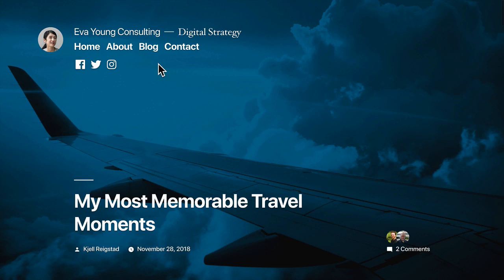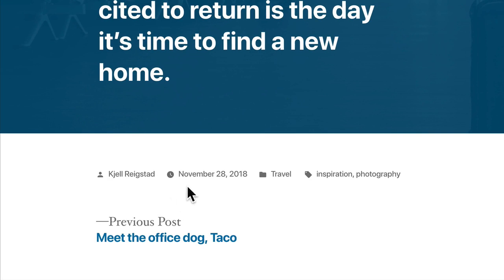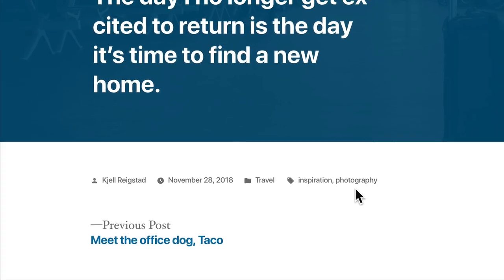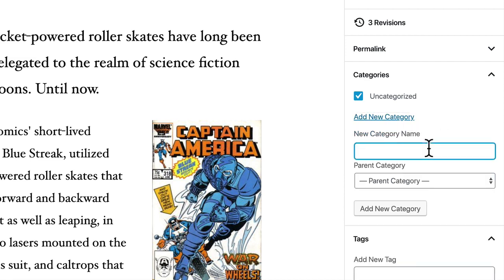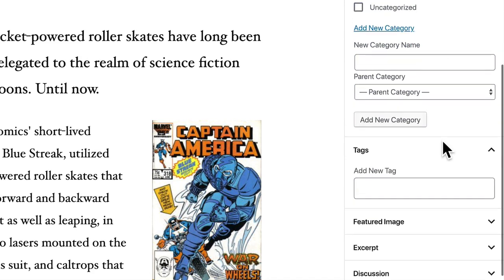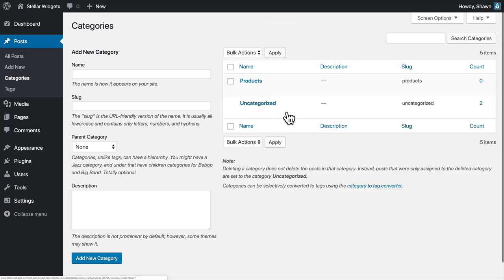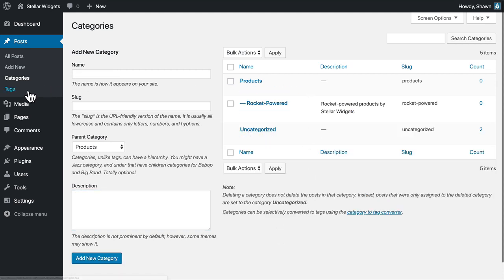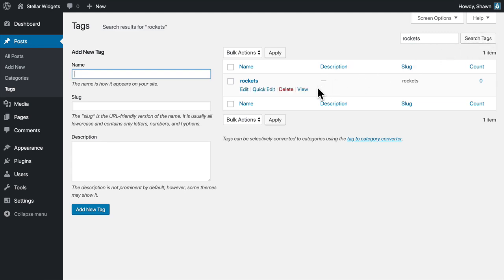14 Using Categories and Tags